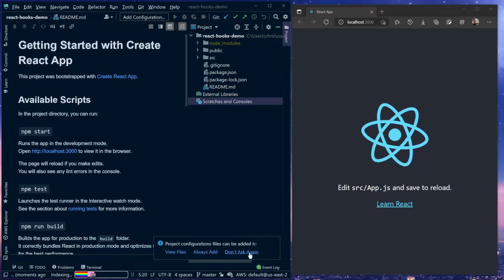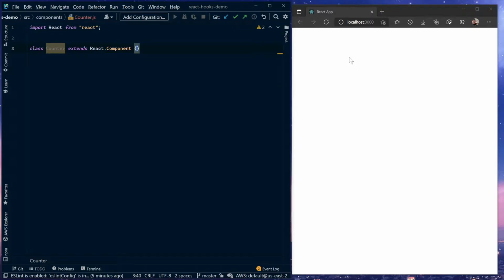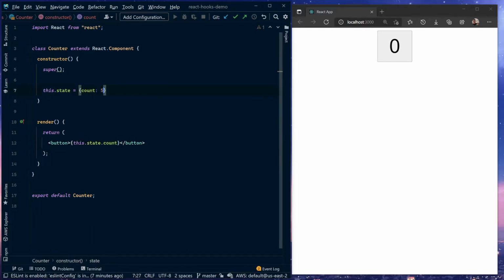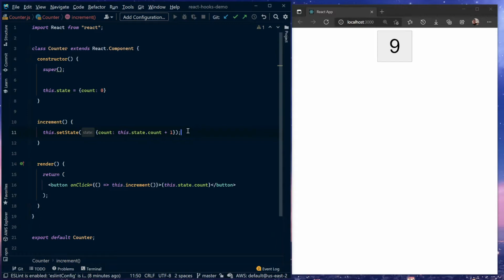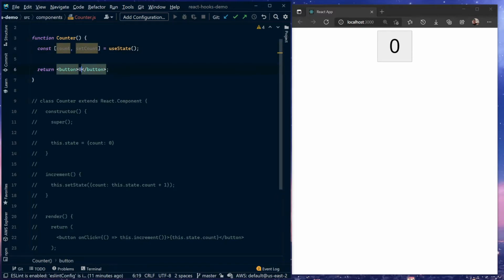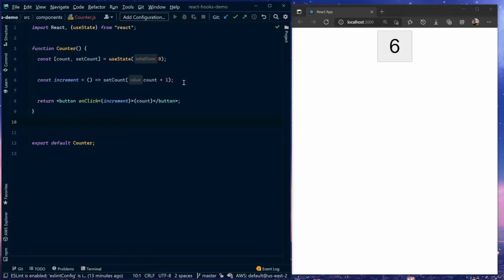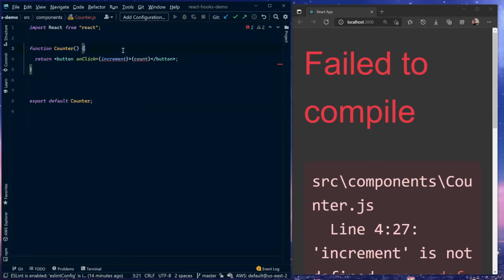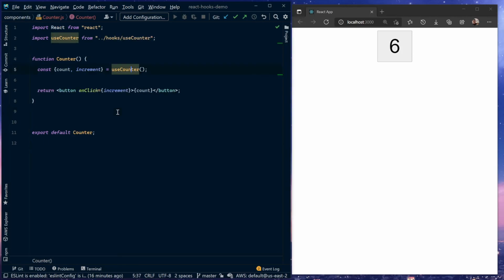Simplifying React Components with Custom Hooks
Learn how to take a React class based component with state and make it easier to read and maintain by creating a custom hook!